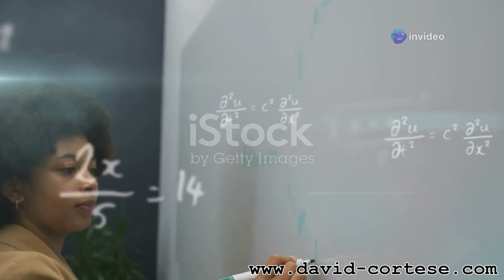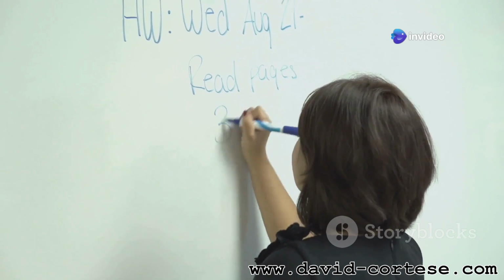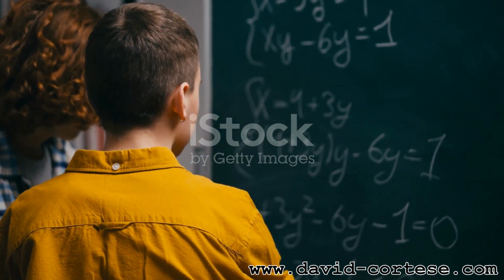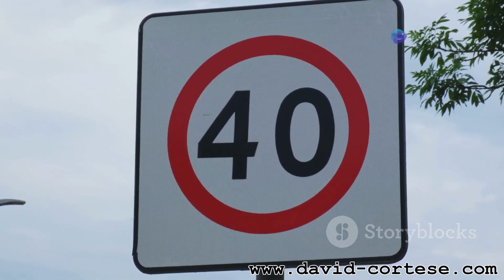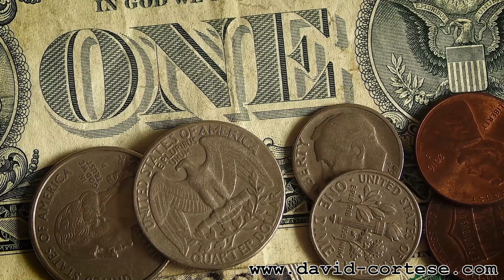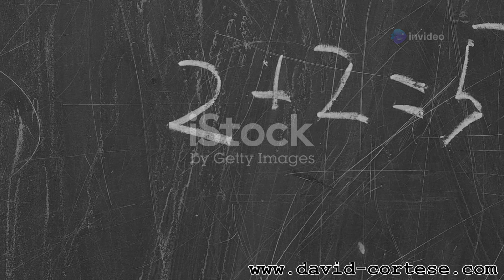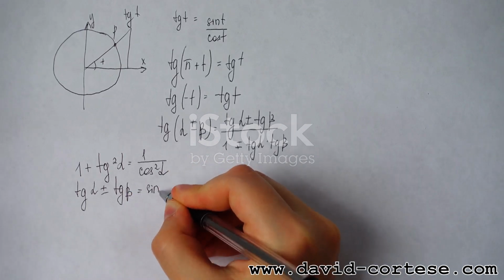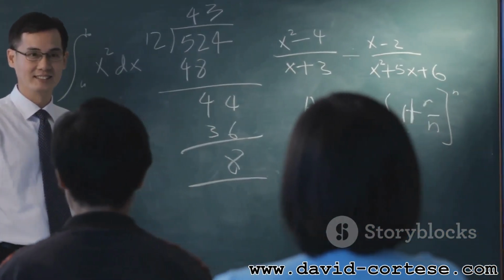Mastering Inequalities: Easy Steps to Solve!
Unlock the secrets to solving inequalities with our easy-to-follow guide!
In "Mastering Inequalities: Easy Steps to Solve," we break down the essential strategies and techniques you need to tackle any inequality problem confidently.
Whether you're a student preparing for algebra exams or someone looking to brush up on your math skills, this video provides clear explanations, helpful examples, and practical tips to ensure your success.
Discover how to handle one-variable and multi-variable inequalities, plus learn about graphing solutions and understanding compound inequalities.

OUTLINE:

00:00:00 More Than Just Numbers
00:00:45 The Language of Inequalities
00:01:59 Real-World Examples
00:03:18 Solving the Puzzle
00:04:11 Flipping the Sign with Negative Multiplication and Division
00:05:01 Solving a Linear Inequality